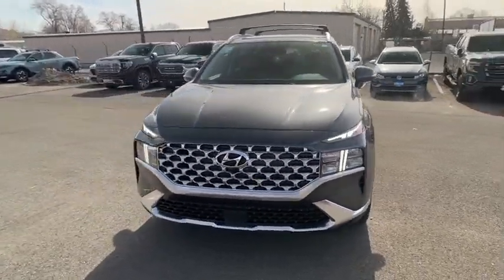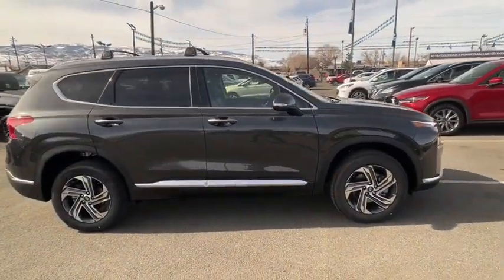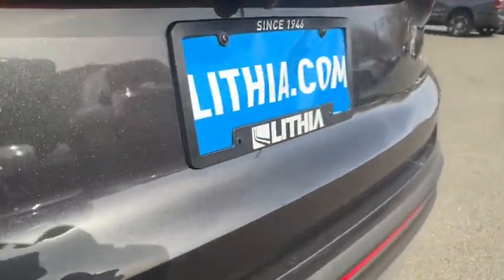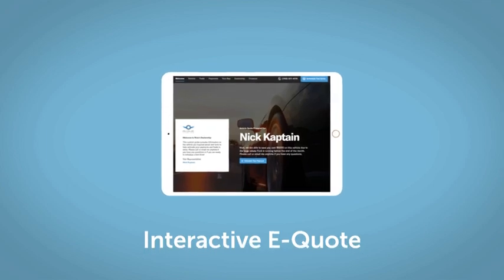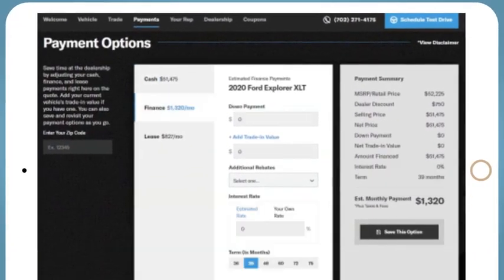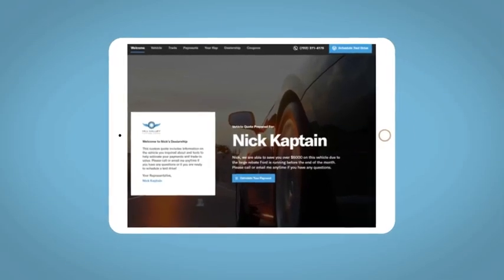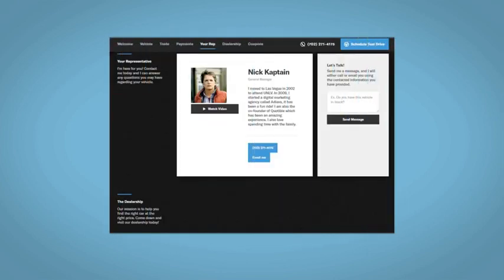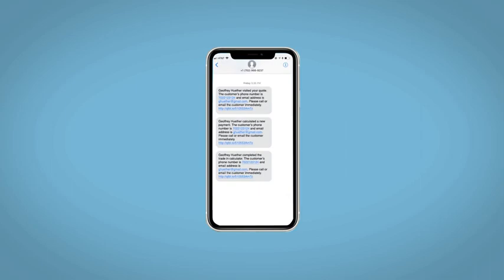2023 Hyundai Santa_Fe Reno, Carson City, Northern Nevada, Sacramento, Roseville, NV PH537424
PORTOFINO GRAY New 2023 Hyundai Santa_Fe SEL AWD available in Reno, Nevada at Lithia Hyundai of Reno. Servicing the Carson City, Northern Nevada, Sacramento, Roseville, NV area

Nav System Moonroof Heated Seats Remote Engine Start Onboard Communications System Satellite Radio Power Liftgate All Wheel Drive. SEL trim PORTOFINO GRAY exterior and BLACK interior. FUEL EFFICIENT 25 MPG Hwy/22 MPG City! CLICK ME! KEY FEATURES INCLUDE: Navigation All Wheel Drive Power Liftgate Heated Driver Seat Satellite Radio iPod/MP3 Input Onboard Communications System Aluminum Wheels Remote Engine Start Dual Zone A/C Cross-Traffic Alert Apple CarPlay Lane Keeping Assist Hands-Free Liftgate Smart Device Integration Rear Spoiler MP3 Player Keyless Entry Privacy Glass Remote Trunk Release. OPTION PACKAGES: PREMIUM PACKAGE Option Group 02 LED Taillights harman/kardon Audio System 12 speakers including subwoofer external amplifier Clari-Fi music restoration technology and Quantum Logic surround 12.3 LCD Multi-Information Display Power Release 2nd Row Seats power folding unfolding and reclining Manual Rear Side Sunshades Silver Front Grille Surround View Monitor Chrome Interior Accents chrome lower door garnish accent and chrome front and rear lower skid plate accents 8-Way Power Passenger Seat LED Interior Lights Acoustic-Laminated Front Side Windows Chrome Front & Rear Bumper Accents Blind-Spot View Monitor Auto-Dimming Rearview Mirror HomeLink Panoramic Sunroof ROOF RACK CROSS BARS CARPETED FLOOR MATS. EXPERTS RAVE: Great Gas Mileage: 25 MPG Hwy. VISIT US TODAY: Lithia Hyundai of Reno sells new Hyundais certified pre-owned Hyundais and used cars trucks and SUVs! We have excellent finance options as low as 0% on select models in addition to all avilable Hyundai incentives and rebates! We also specialize in second chance financing! We are located in Northern Nevada at 2620 Kietzke Ln. Reno Price does not include $449 Dealer doc fee taxes and license fees. Price contains all applicable dealer incentives and non-limited factory rebates. You may qualify for additional rebates; see dealer for details.